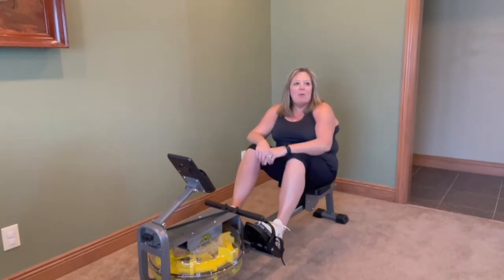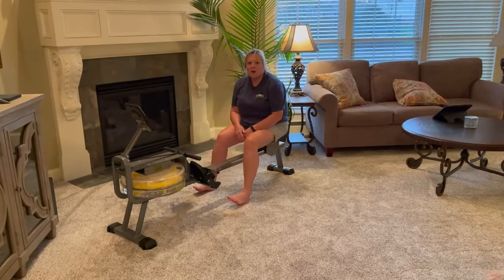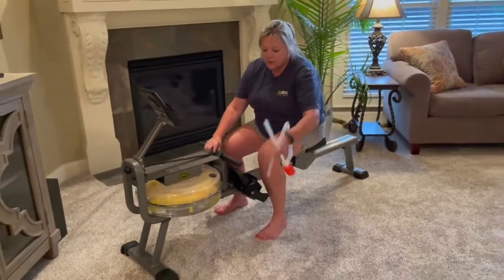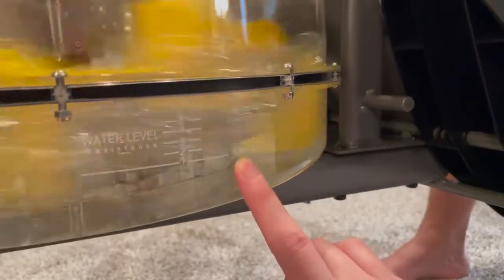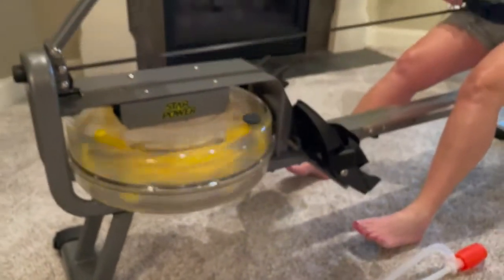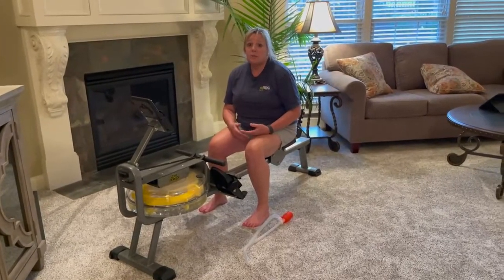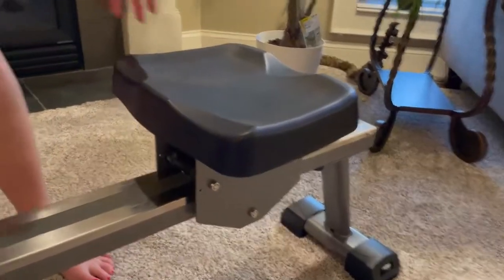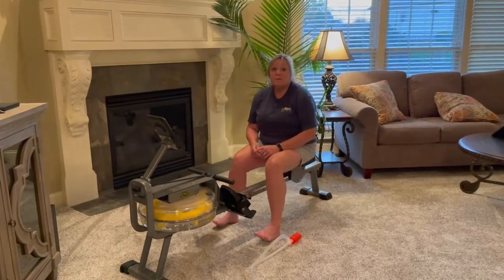Star Power Water Rowing machine